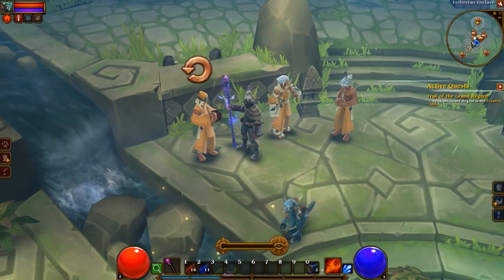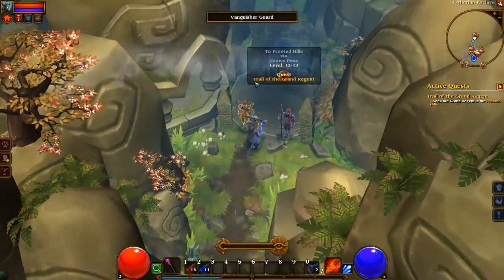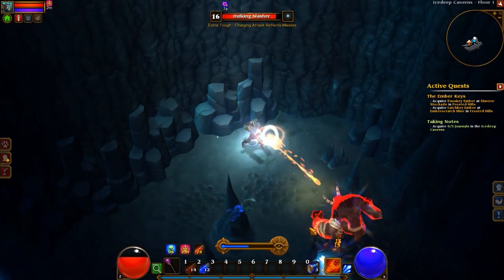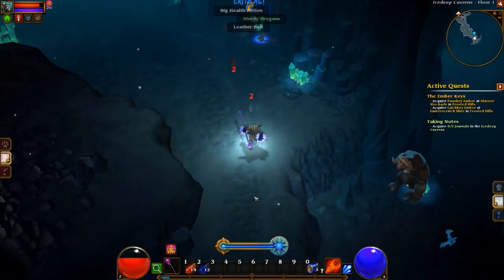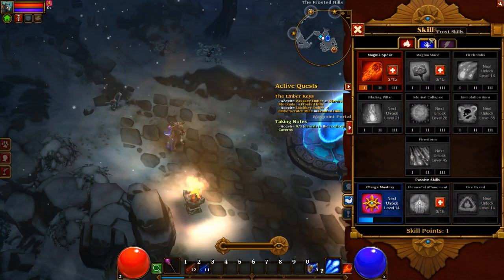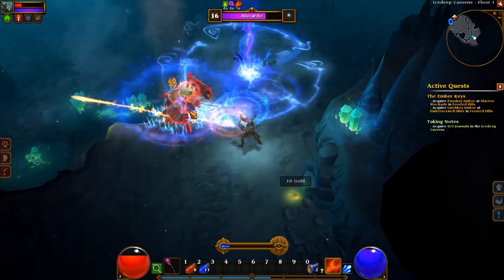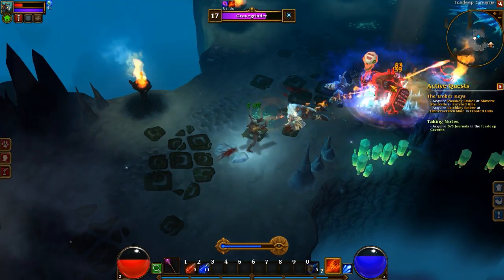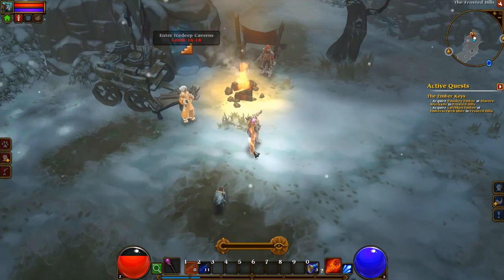Torchlight 2 Embermage Gameplay Act 1 - Mr Chillhoof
Episode 14
Hey guys, in this episode i go into the basics of the skill reset system to get you aware of the seriousness into spec the skill you want for sure. So you will lose less gold and be able to unlearn a skill before its to late at the beginning before you find those reset potions.
We head out in the wintern landscape to face the fearless Chillhoof the big badaboom

-PC-
i7 920d0 3.8ghz
AMD 5870 Accelero 5870 XTREME cooling
128GB SSD Samsung 830
1TB WD Black 7200rpm

-Other-
Samsung s27a950d 120hz
Sennheiser pc360
Logitech Z 5500
Blue Yeti with  Pop-Filter

B4NTO